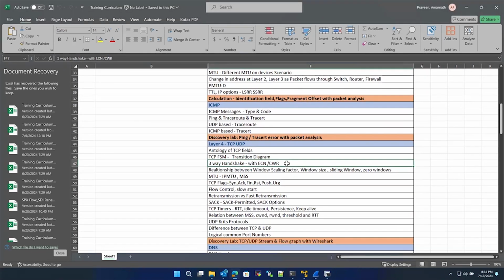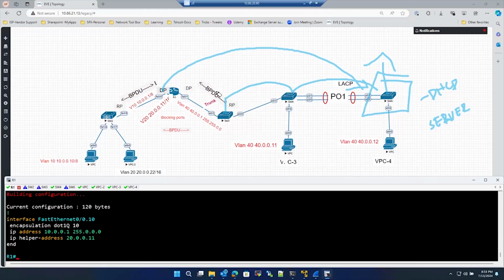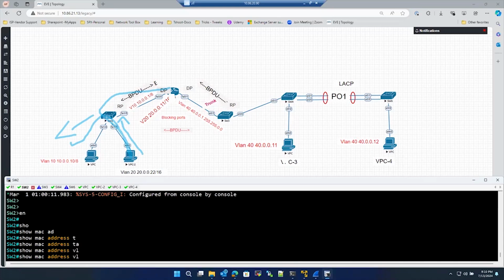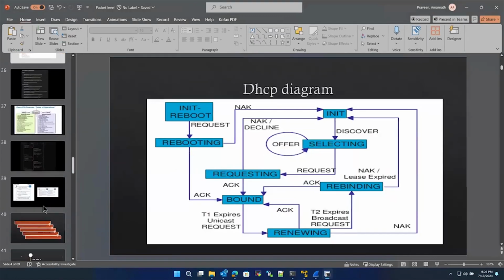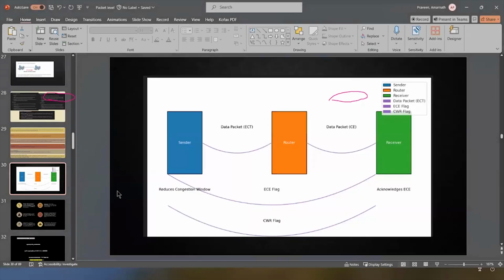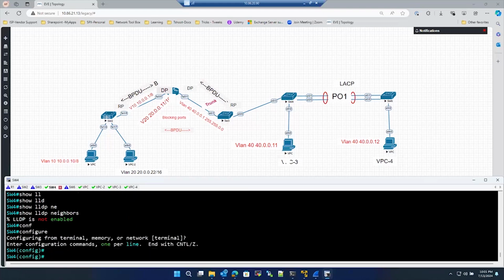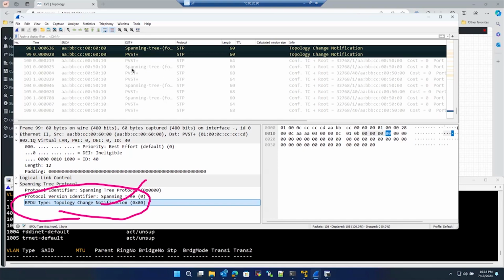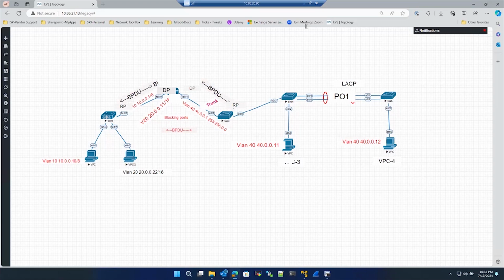DHCP Deep Down | Wireshark Packet-Level Live TAC Training for Network, Security & Cloud Engineers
In this live TAC training session, we dive deep into DHCP at the packet level using Wireshark, tailored for network, security, and cloud engineers. Understand DHCP packet flow, troubleshooting techniques, and best practices for analyzing network traffic using Wireshark. Perfect for professionals looking to master DHCP and sharpen their skills in network analysis and troubleshooting.